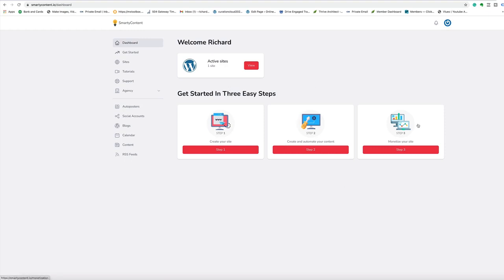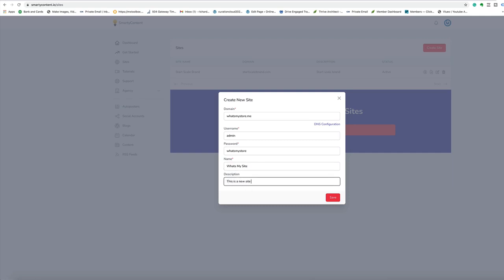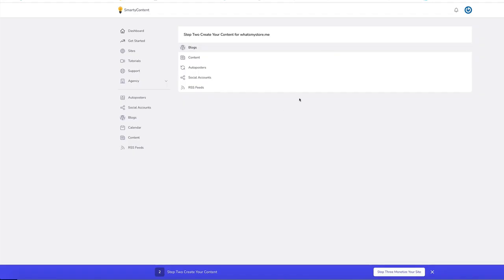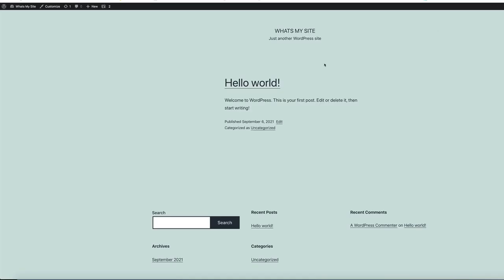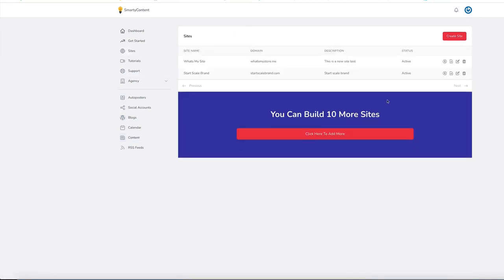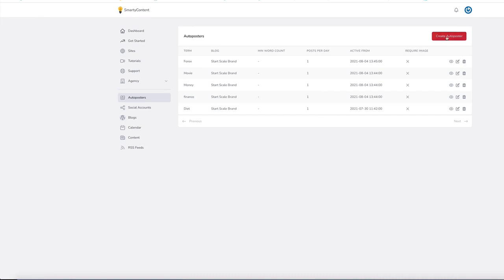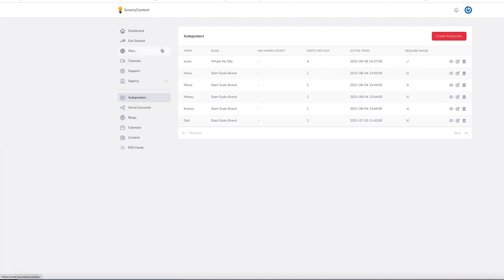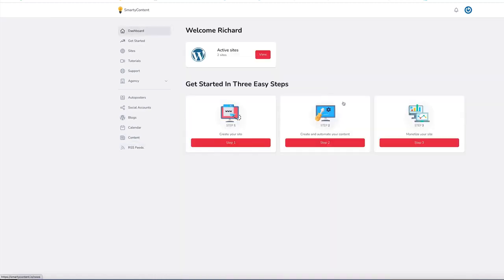😎Smart Content Profits Demo Review: Full Smart Content Profits Demo and Review + Demo and Bonuses😎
Click the following link to find out more about the Smart Content Profits Demo Review you need to visit:
This video is presenting Smart Content Profits Demo Review valuable information but also try to cover the following subject:
-Smart Content Profits Demo
-Smart Content Profits review
-Smart Content Profits Demo and Bonuses
So you wish to know more about Smart Content Profits Demo Review, I did too, and here's the video that I created around this topic.
Smart Content Profits Demo Review interested me so I did some research and uploaded this to YT.
If you want to discover even more about Smart Content Profits Demo I recommend you to look into our other videos
If you were searching for more info about Smart Content Profits Demo or Smart Content Profits review did this video assist?
 Possibly you would like to comment listed below and let me know what else I can assist you with or info on Smart Content Profits Demo Review.